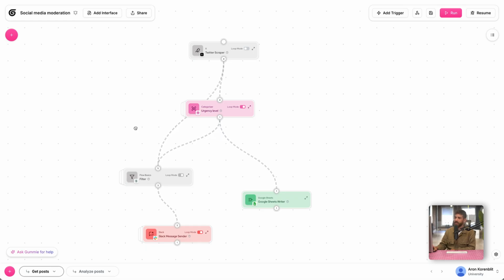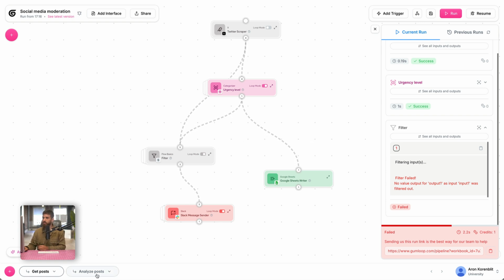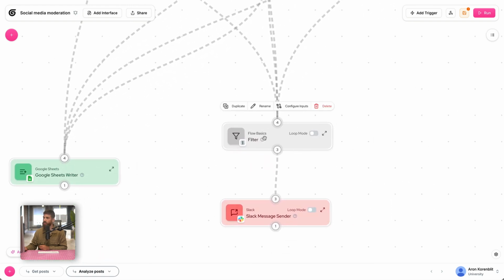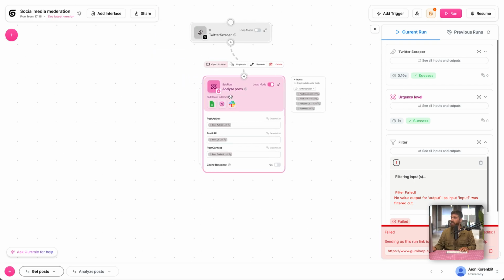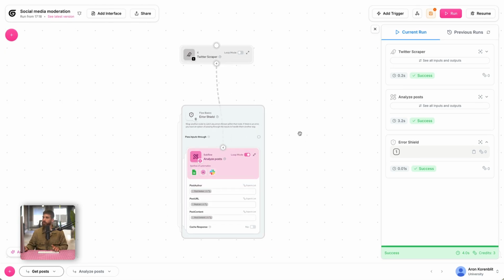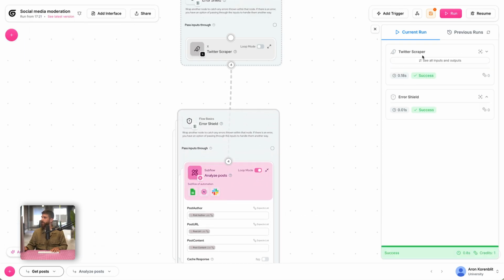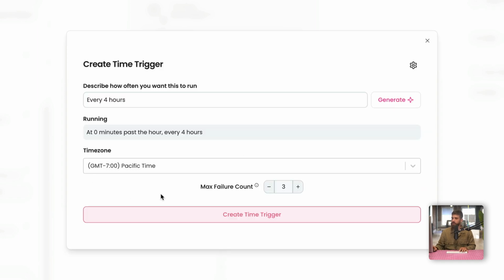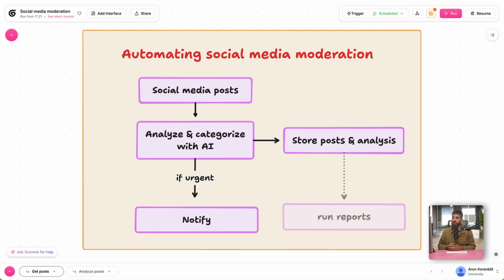Monitor social media on a schedule & error handling | Social media monitoring with Gumloop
Welcome to the Social media monitoring course. In this fifth lesson we cover how to retrieve posts automatically on a schedule (every hour, day etc.) and safeguard the workflow against any errors!